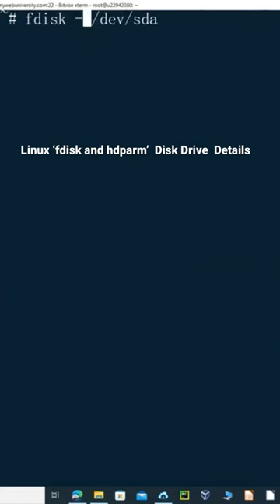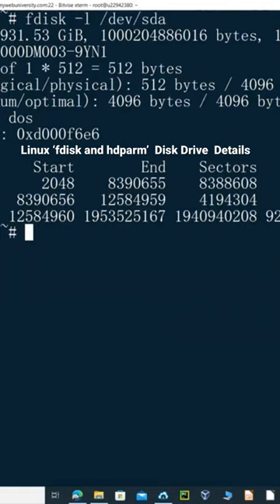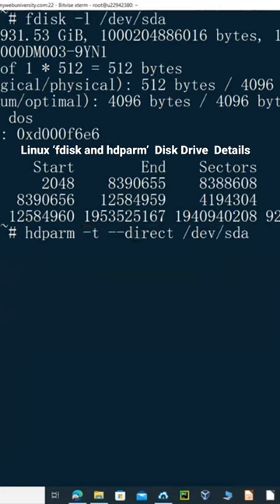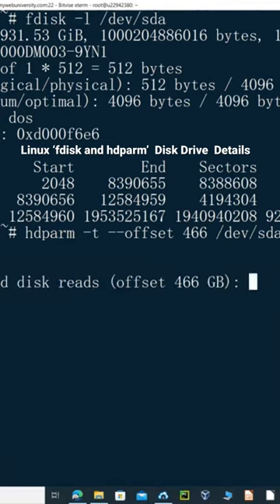Linux ‘fdisk and hdparm’ Disk Drive Details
fdisk
hdparm